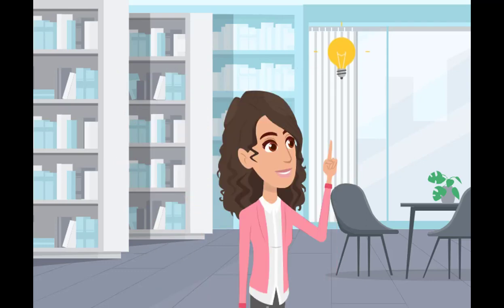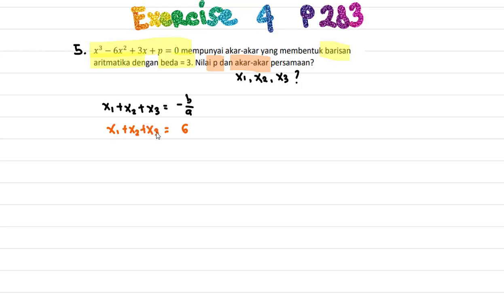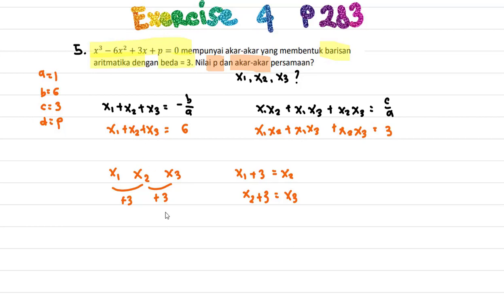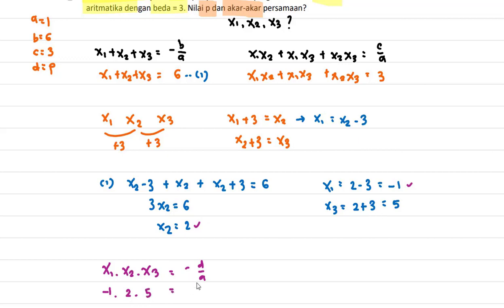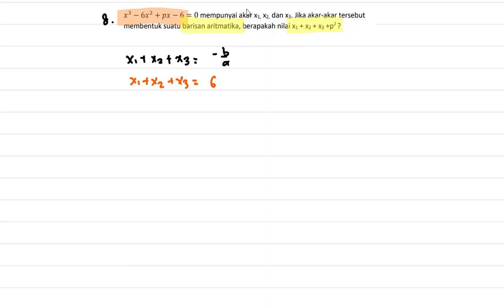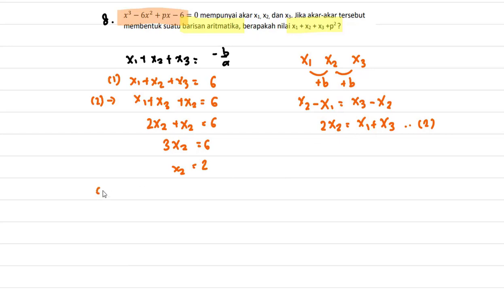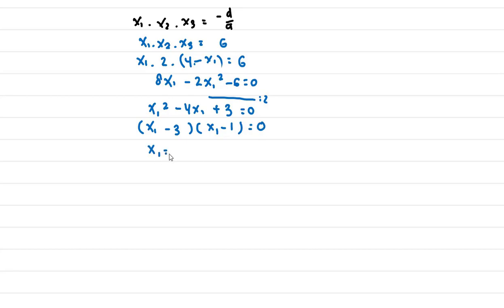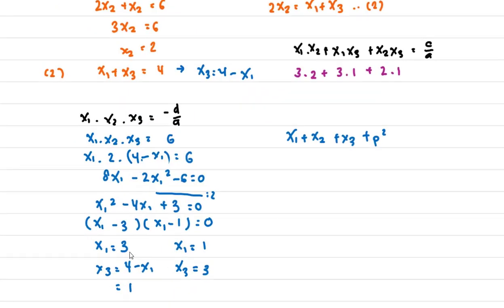Worked Solutions of Roots of Polynomial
using Vieta's Law (that relate roots with the Cubic Equation's Coefficient)
Matematika Peminatan XI Bilingual